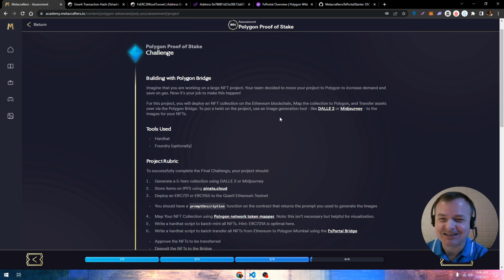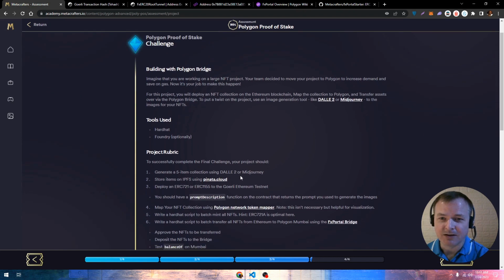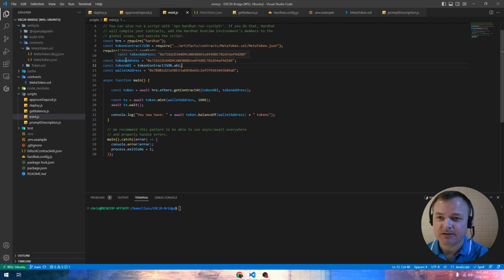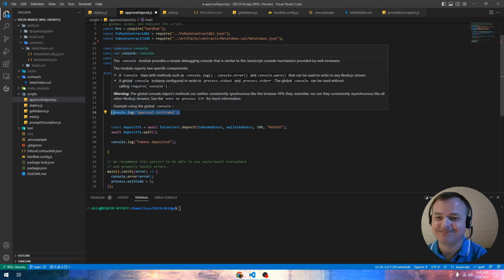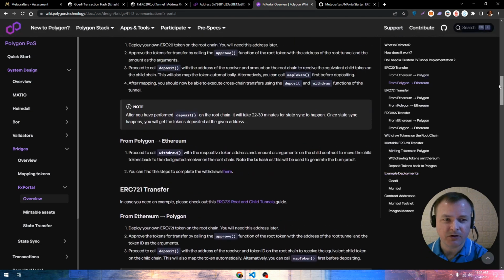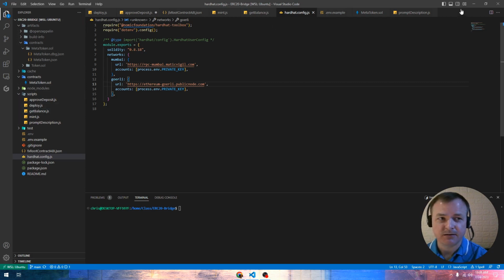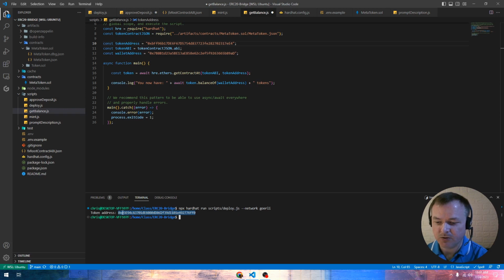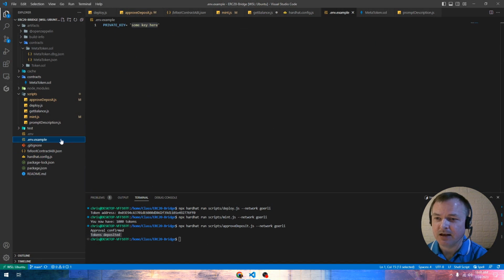Bridging Tokens with fxPortal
Metacrafters: Polygon Advanced Assessment - Module 1 - Bridging with fxPortal

If you want to know more about Metacrafters, and our Learn to Earn platform, you can check us out

00:00 Project Introduction
01:18 Project Requirements
04:10 Starter Project Introduction
04:28 ERC20 Walkthrough
05:16 Deploy Script
06:05 Minting Script
08:57 Approve and Deposit Script
13:07 GetBalance Script
13:44 Where Does fxRoot Contract Come From?
15:48 How to Get fxRoot ABI
17:43 Hardhat Config
18:30 Showing the Receipts
20:03 How to Get Polygon Contract Address
21:00 Running the Scripts
24:16 The .env File
24:42 How to Get Your Private Key